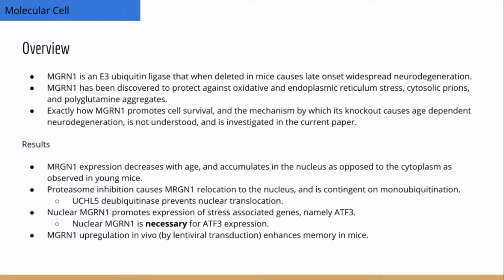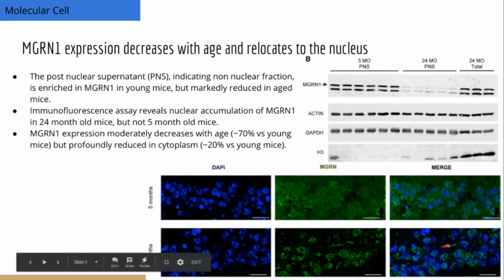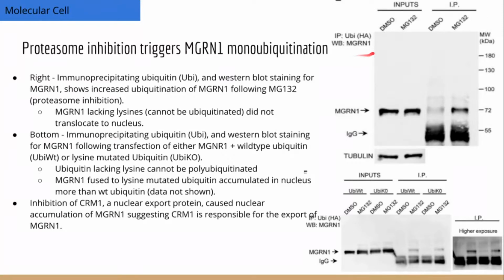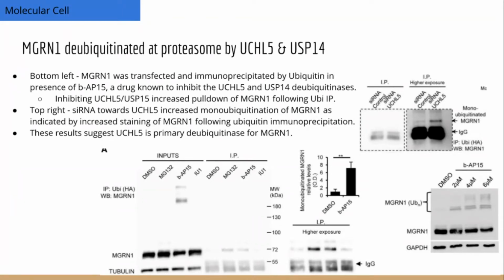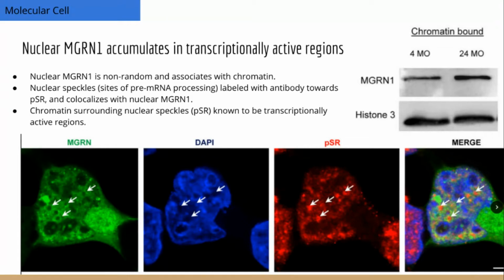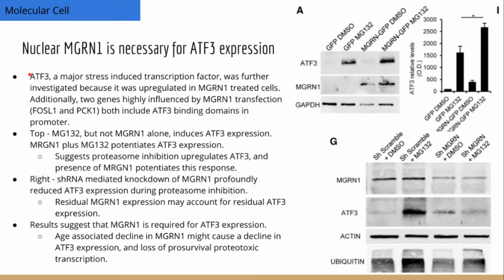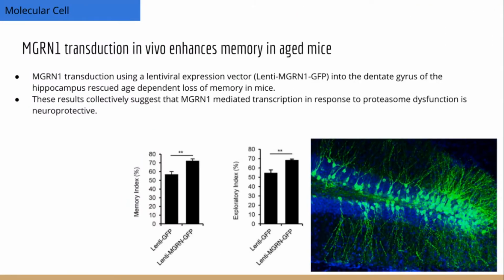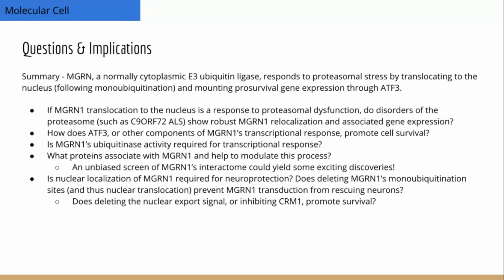Aging triggers nuclear translocation of MGRN1 to promote neuronal survival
A channel dedicated to the review and analysis of the latest papers in molecular biology for the purpose of education. I aim to provide a thorough introduction to each topic followed by an in depth explanation of a papers important figures and graphics.

Benvegnù, S., Mateo, M. I., Palomer, E., Jurado-Arjona, J., & Dotti, C. G. (2017). Aging Triggers Cytoplasmic Depletion and Nuclear Translocation of the E3 Ligase Mahogunin: A Function for Ubiquitin in Neuronal Survival. Molecular Cell, 66(3). doi:10.1016/j.molcel.2017.04.005

Presented by AJ Keefe